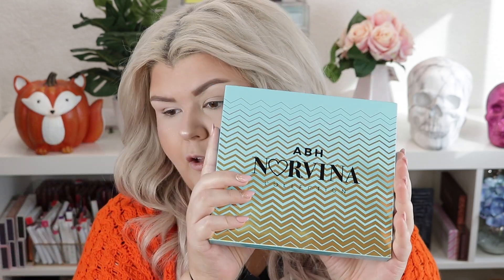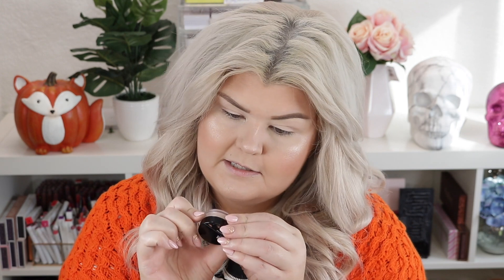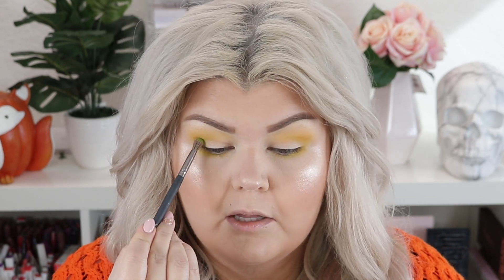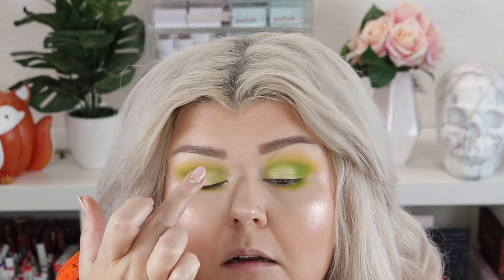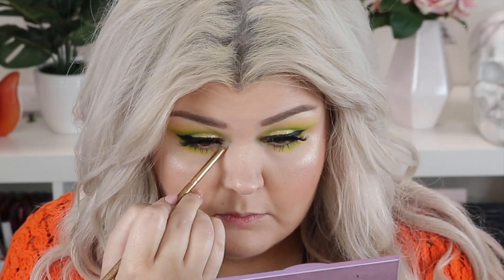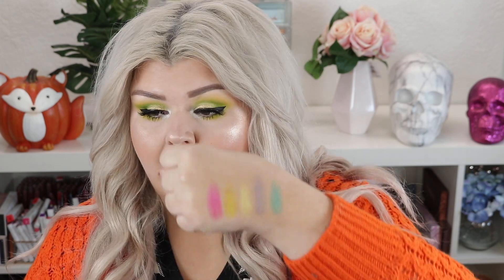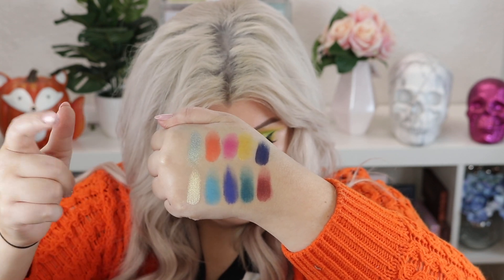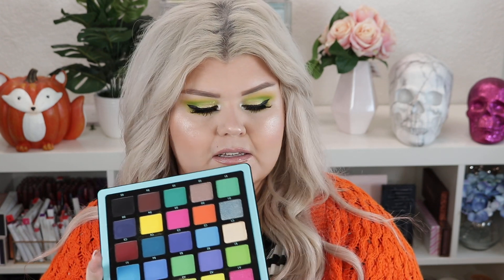Glittery Green Makeup Look Feat ABH Norvina Vol 2 + Swatches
Hey Loves!

Today we are playing around with the new Norvina Vol 2 palette! Which of the 3 are you eyeing?

Thumbs up for more makeup videos!

XO,
Shan
PRODUCTS MENTIONED

ANASTASIA NORVINA PRO PIGMENT PALETTE VOL 2

Physicians Formula Eye Booster Pen in Ulta Black

AOA Studio Lumi Blush in Ravish

AOA Studio Powlighter in Nebula

WHAT AM I WEARING?!
TOP:  Fashion Nova Curve, Cardigan is Boogoo
NAILS:

I closed it for now Loves! I’ll keep you posted when I get a new one!

BEAUTYLISH: Beautylist.Com/ShannonShortcake
IPSY: Ipsy.Com/ShannonShortcake

FAQ

EDITED WITH: iMovie